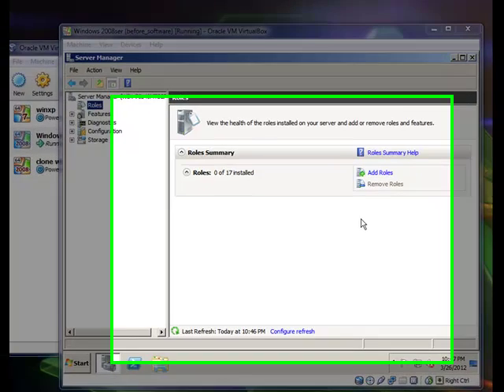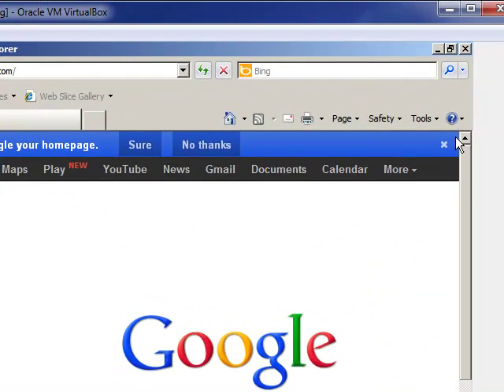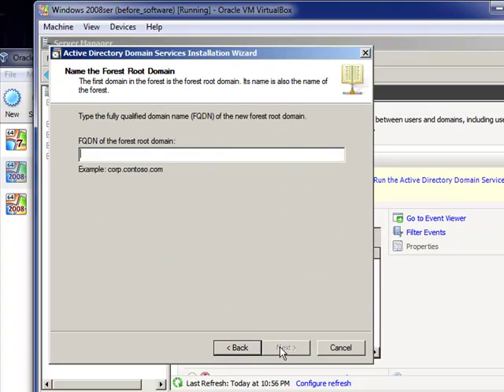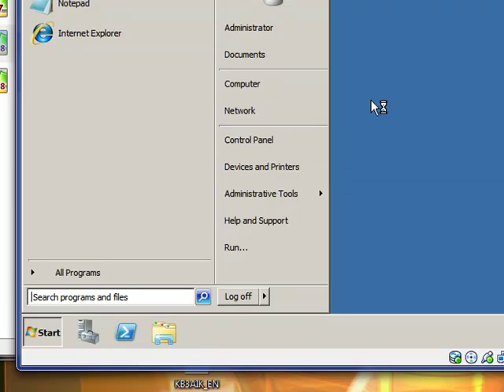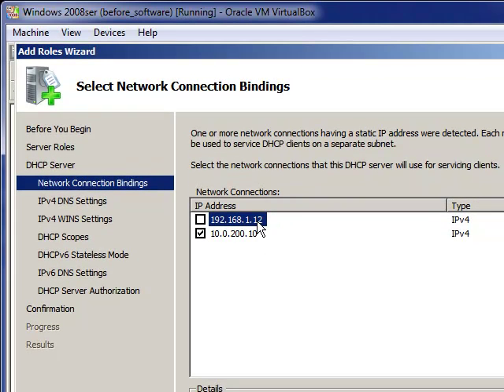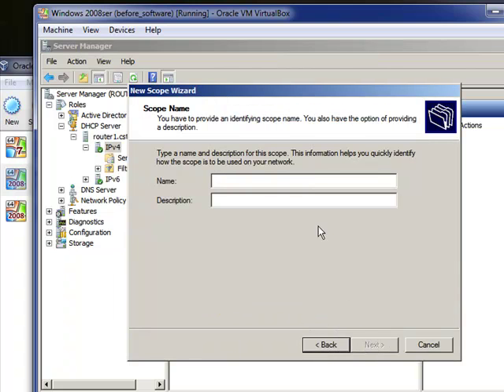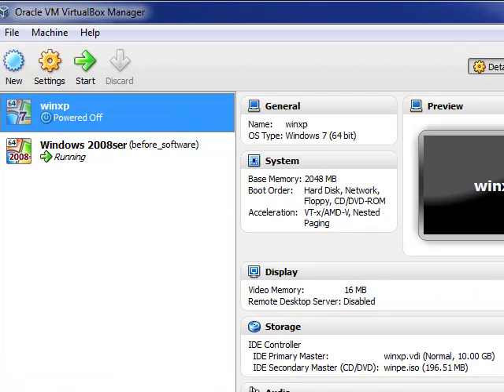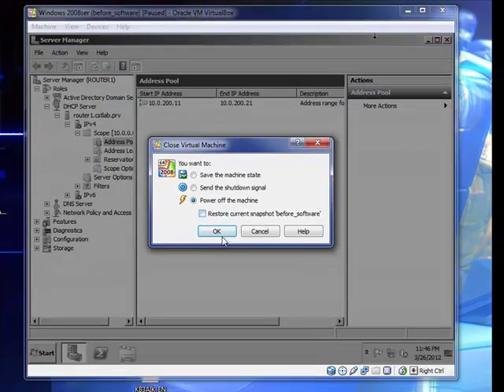windows 2008 routing services install